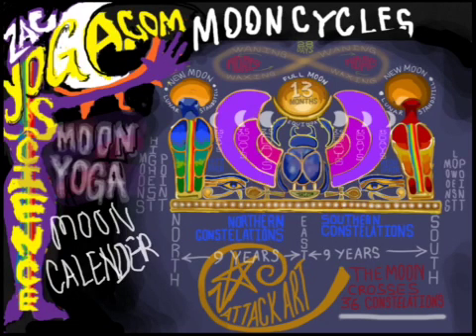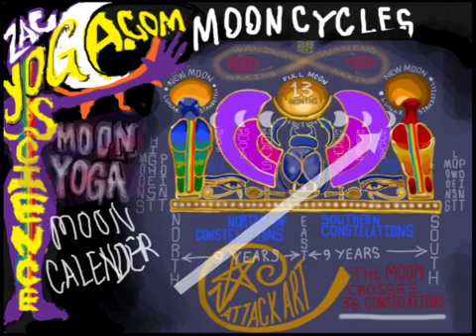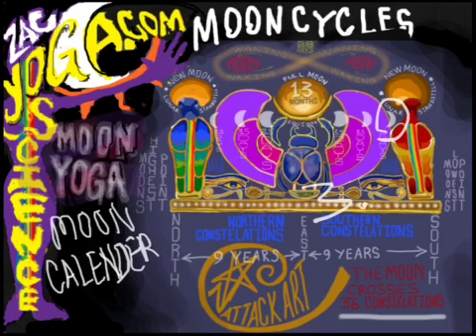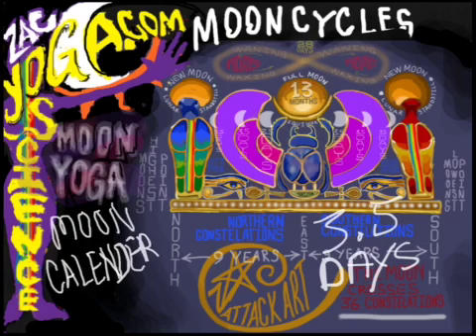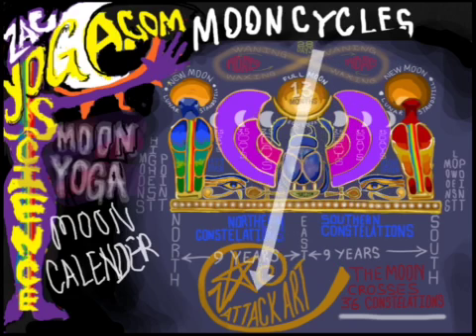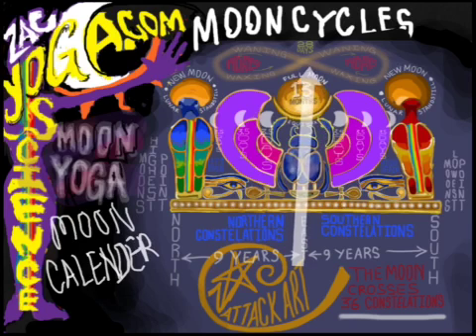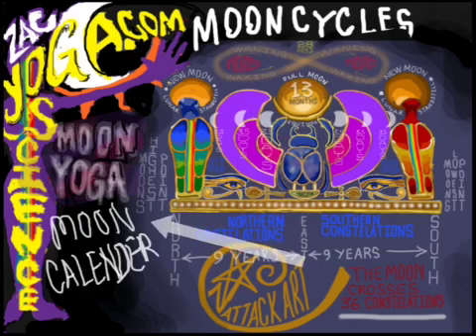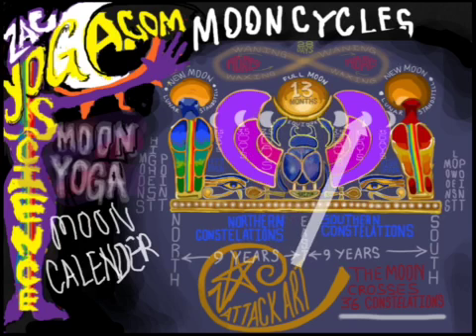ZACYOGASCIENCE170209 Moon Calendar